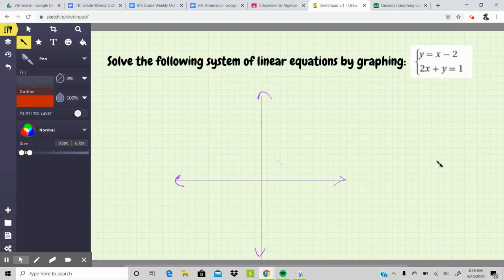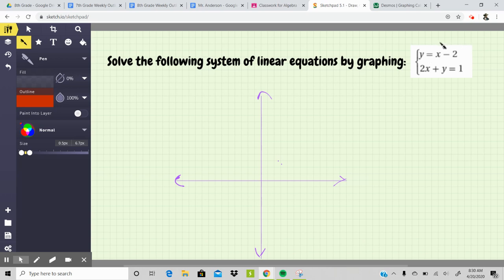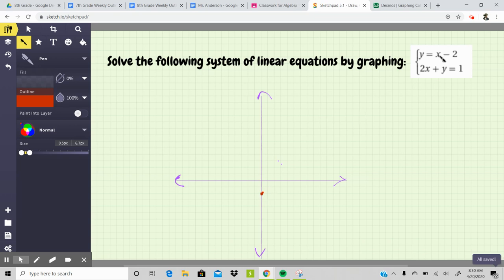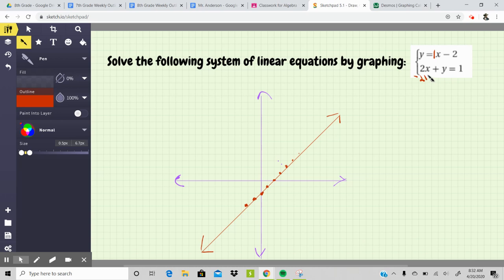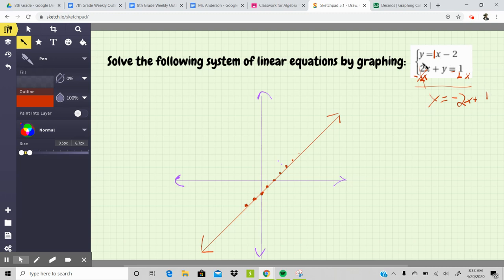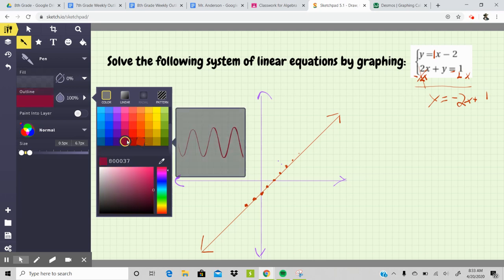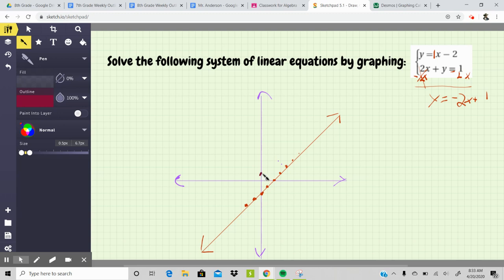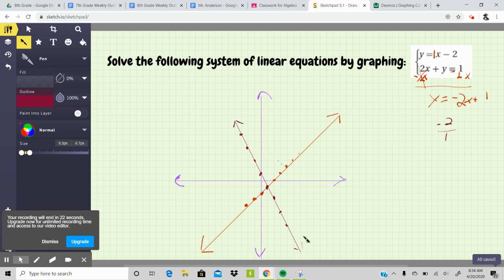Solving Systems of Linear Equations (By Graphing)